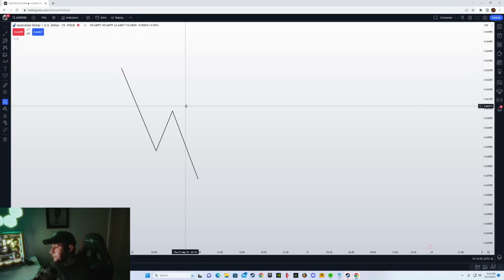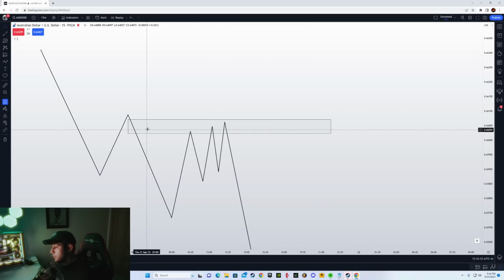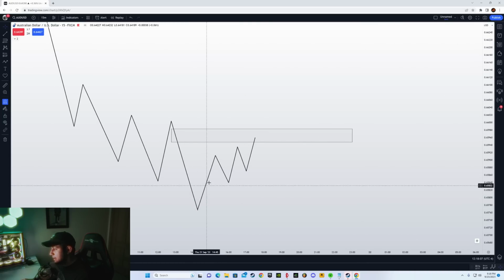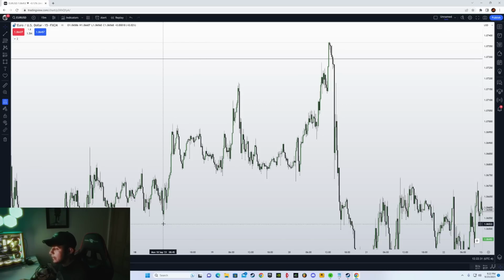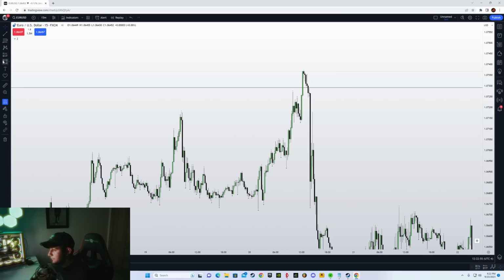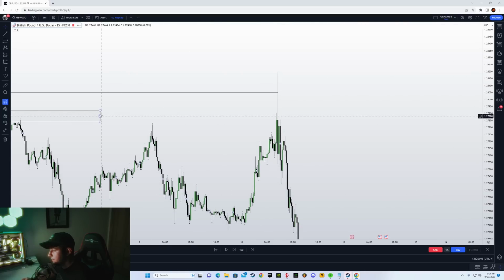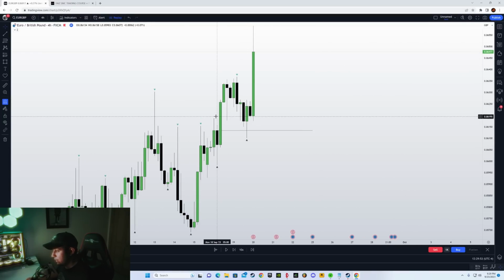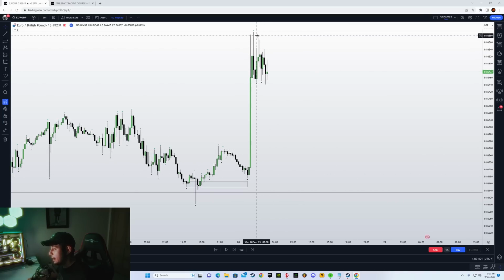Trading ICT Concepts was Hard, until I Found this SECRET!